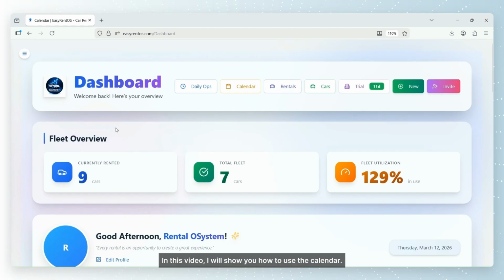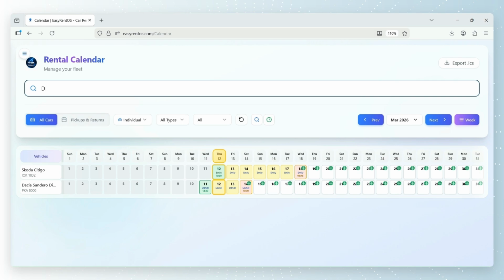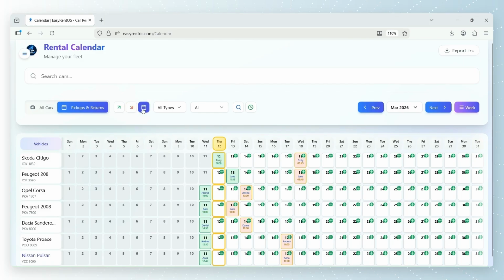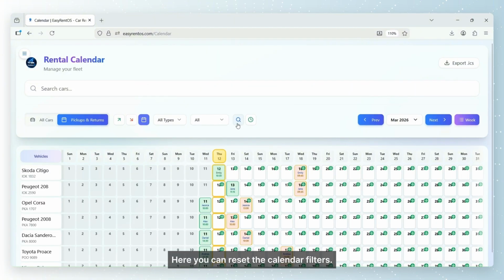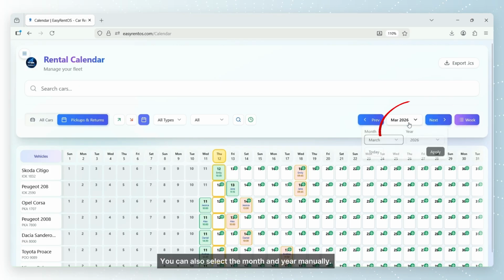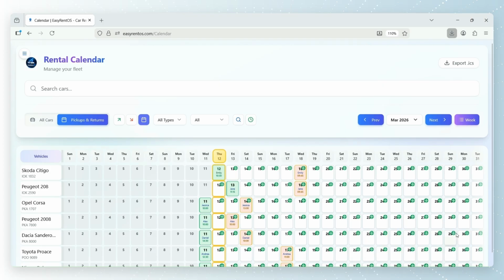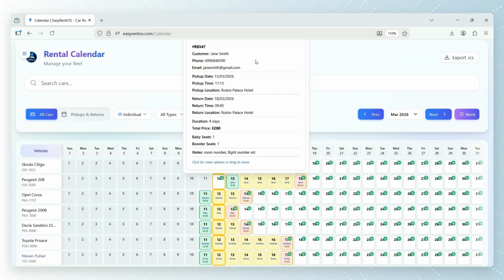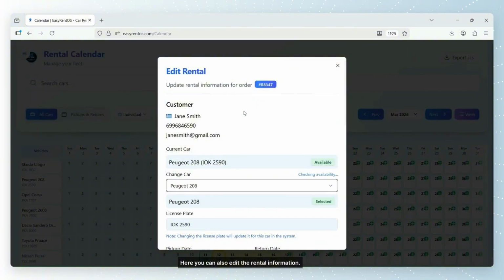Calendar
This tutorial shows how to use the calendar to manage bookings and availability visually using EasyRentOS.

If you want full control over your schedule and operations in one simple system — you can try it here: